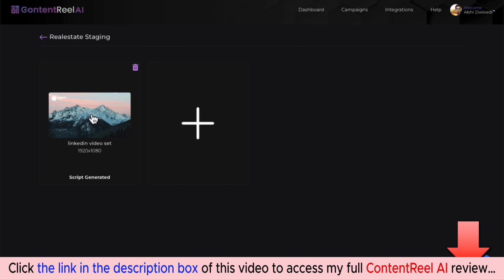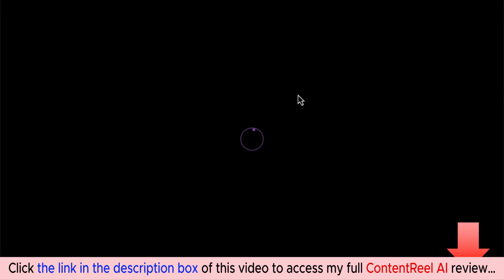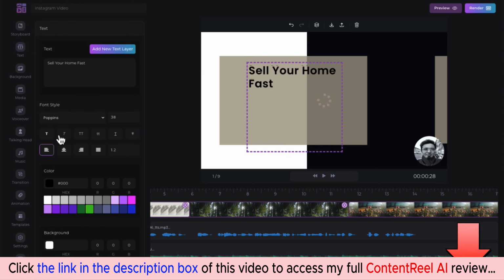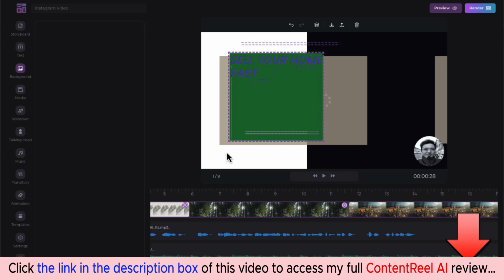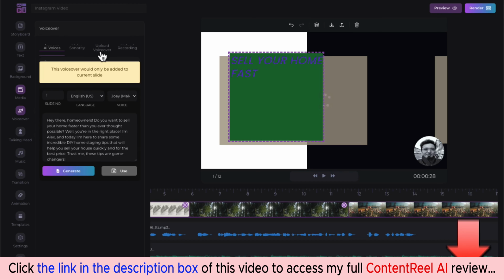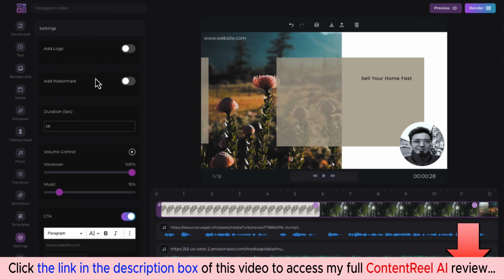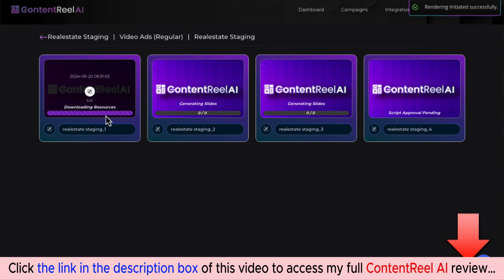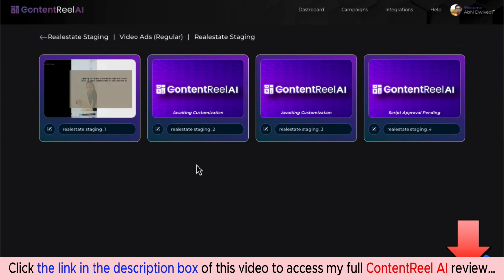ContentReel AI review | Demo | Bundle | Huge Bonus | Discount Coupon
👉  Click here to check the ContentReel AI:
👉  Or click to check my ContentReel AI Bundle offer with a discount:
Add code “contentbundle” for a $50 discount
👉  Don't miss my full ContentReel AI review, I added a lot of valuable bonus packages at the end:
What is ContentReel AI?

ContentReel AI is an AI-powered short content-rich mass video creation platform which creates 100s Of Videos automatically that Get MILLIONS Of Views FOR FREE!

This tool is essential for short video content creators. Especially, it works INCREDIBLY FAST & requires little to No Creative or Technical Skills whatsoever.
For all details, please click the link above to check my full ContentReel AI review.
ContentReel AI Reviews, ContentReel AI Bonuses, ContentReel AI Demo, ContentReel AI OTOs, ContentReel AI Upsells, ContentReel AI Upgrades, ContentReel AI Discount Coupons, ContentReel AI Scam, ContentReel AI Salespage,
Thanks again!